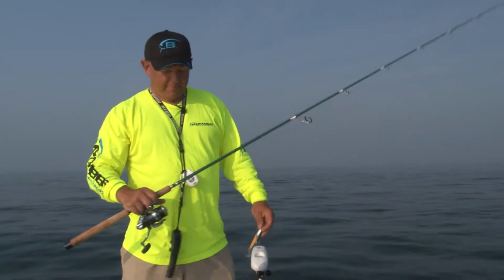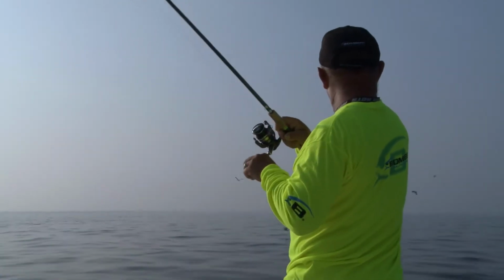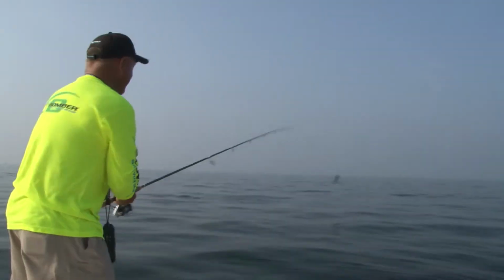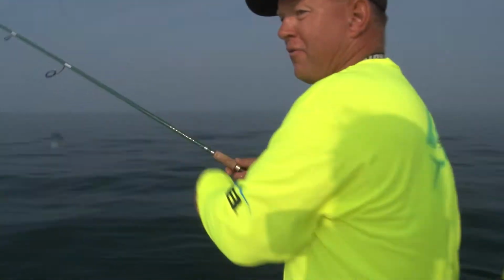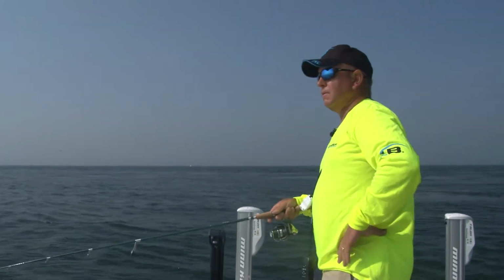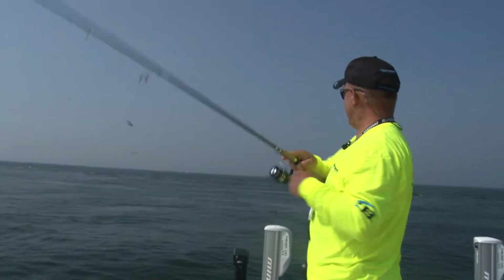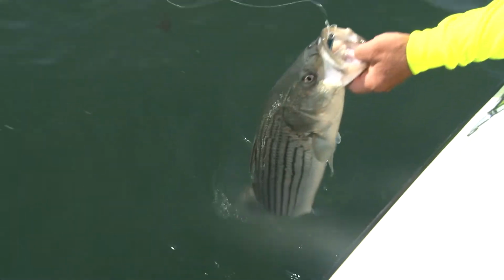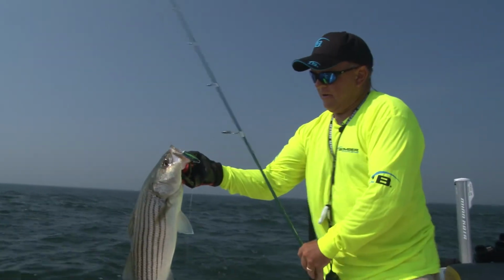Salt Sharpies Targeting Rip Lines for Stripers and Blues